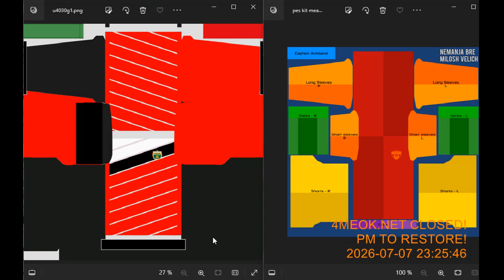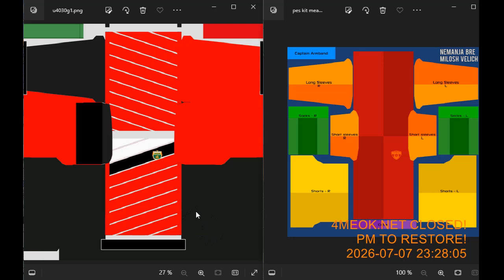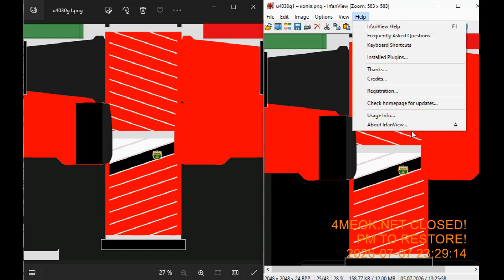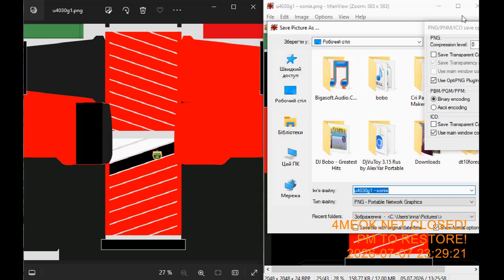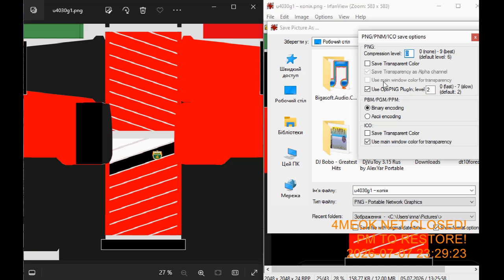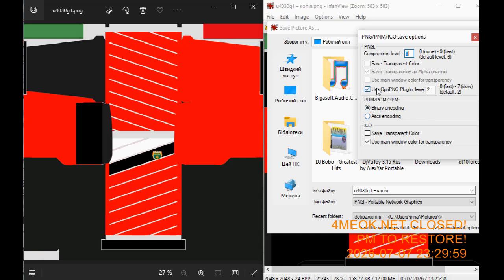HOW TO FIX PES GAME UNIFORM KIT PARTS SHORTS SHIRTS SOCKS COLLAR SHOWED TRANSPARENT WITH NO COLOR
ЯК ВИРІШИТИ ПРОБЛЕМУ, КОЛИ ЧАСТИНИ ЮНІФОРМИ КОМАНДИ В ПЕС ГРІ ПОКАЗУЮТЬСЯ БЕЗКОЛІРНИМИ ПРОЗОРНИМИ ІНСТРУКЦІЯ ОГЛЯД
HOW TO FIX ISSUE WITH ON IN PES GAME UNIFORM KIT PARTS SHORTS SHIRTS SOCKS COLLAR SHOWED TRANSPARENT WITH NO ABSENT COLOR USER MANUAL TUTORIAL